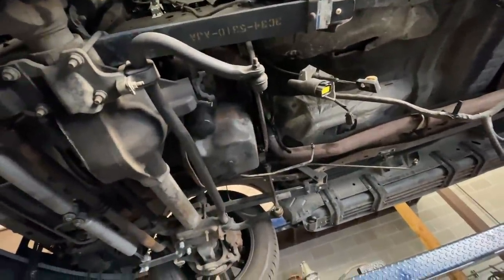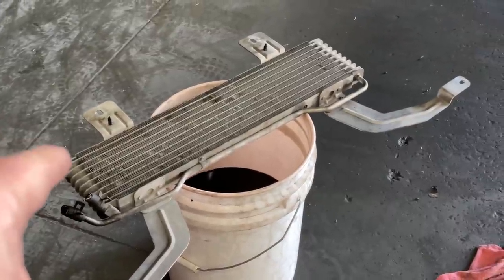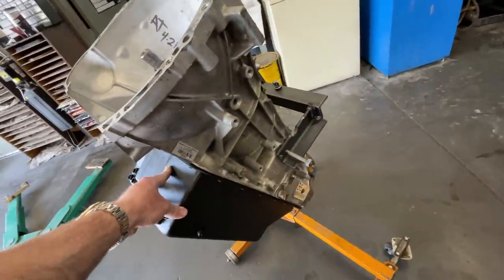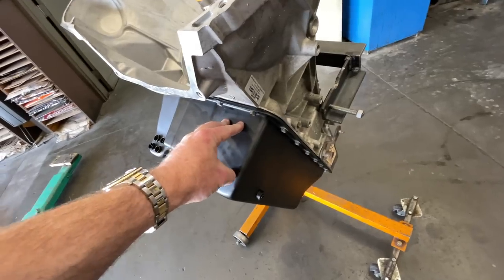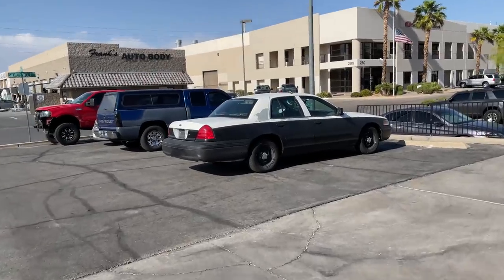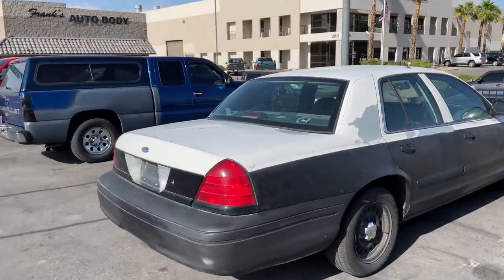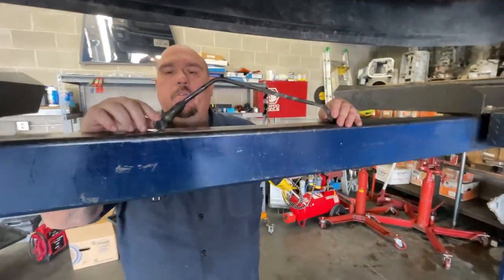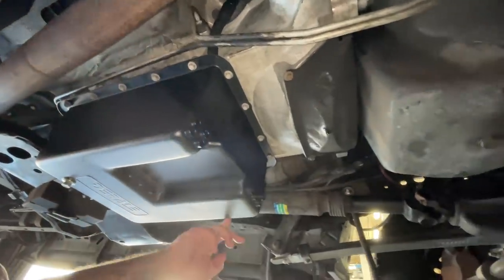Ford Excursion Transmission Replacement and Upgrade / Rolls Royce Phantom Intake